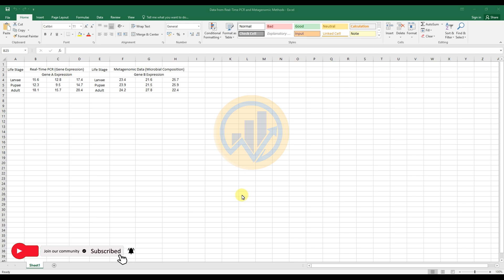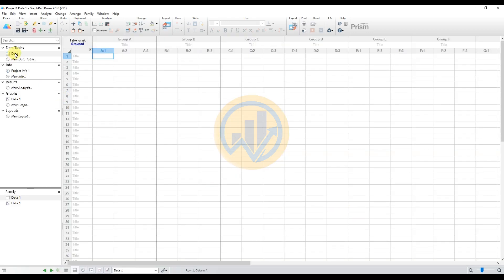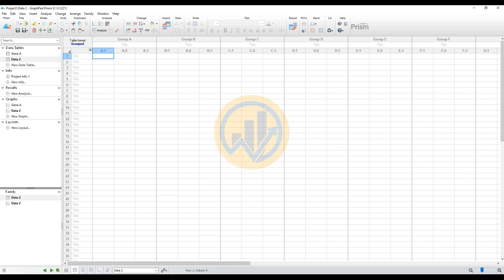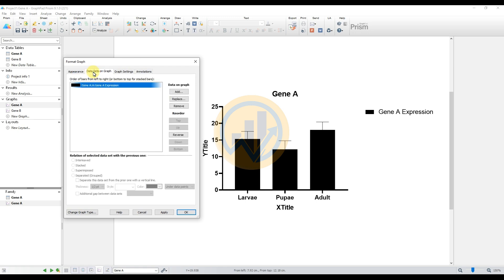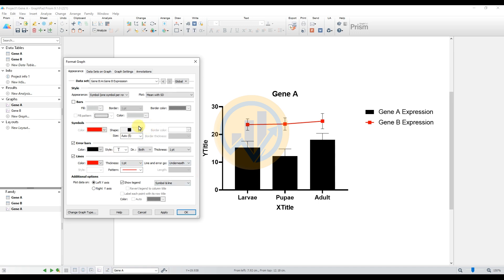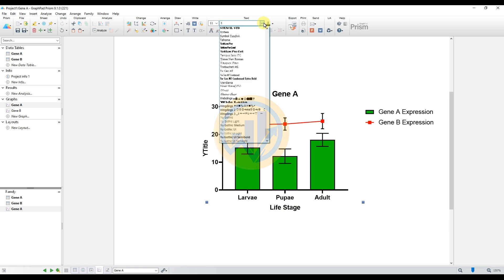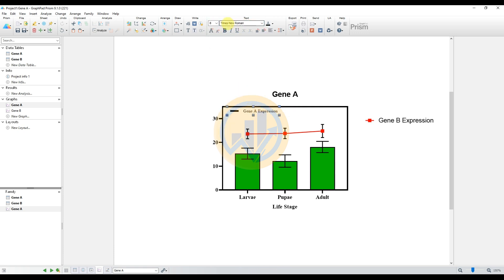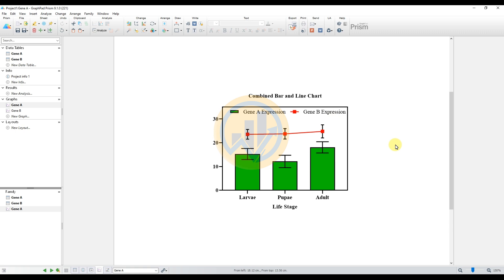How to Create a Combined Bar and Line Chart in GraphPad Prism | Data Visualization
Discover how to create a combined bar and line chart in GraphPad Prism with this step-by-step tutorial. Learn how to visualize your data effectively by combining bar and line charts, allowing you to display different data sets on the same graph for enhanced comparison and analysis.

In this video, you will learn:

The basics of creating bar and line charts in GraphPad Prism

How to set up your data for a combined chart

Steps to create and customize a combined bar and line chart

Tips for optimizing your chart for clear and effective data visualization

Recommended Tools: GraphPad Prism 9.5.1